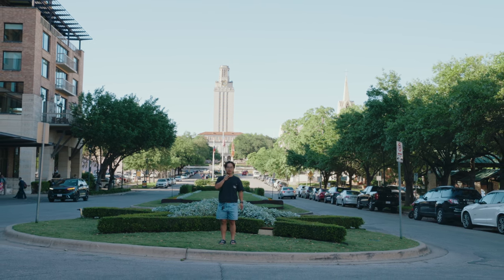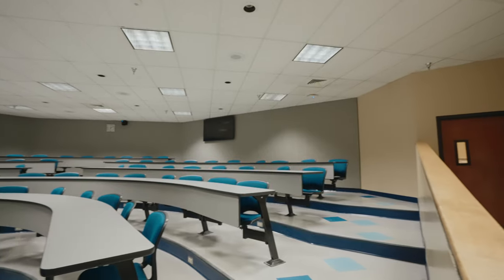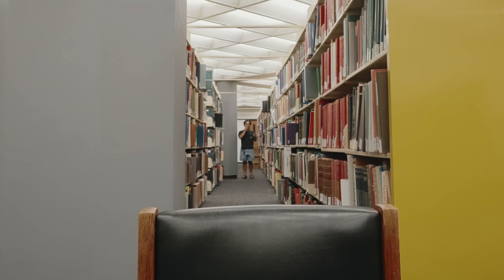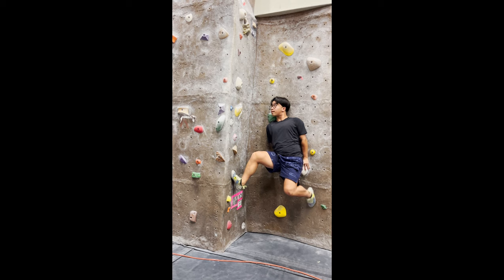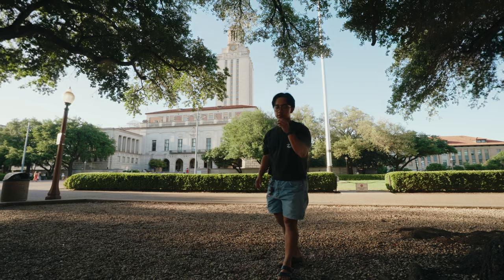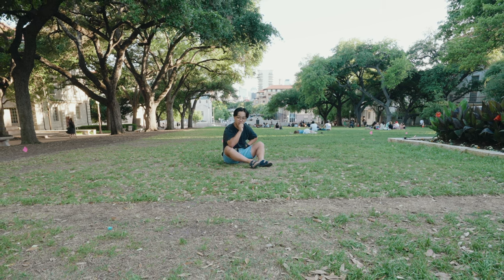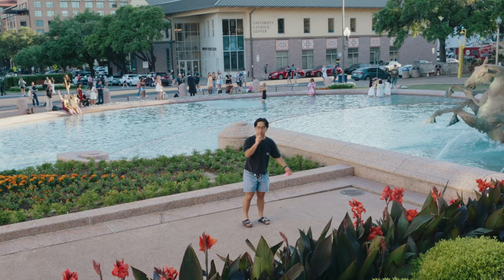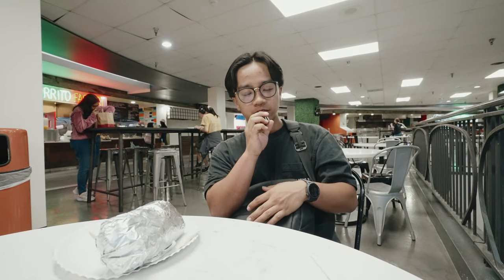University of Texas at Austin Campus Tour 2024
Headed off to UT Austin this fall? In today's college vlog, Nathan gives us a closer look into campus life at the University of Texas at Austin. From fountains, food, dorms, and libraries, Nathan covers the essentials when it comes to life at UT Austin. Are you ready to be a longhorn? Hook 'em! 🤘🧡

Follow Fizz as we cover a full semester at college campuses across the country 5x a week! This semester, we have students showcasing their lives at Northeastern University, UCLA, USC, UT Austin, and Syracuse University.

Fizz is not a Bank. Banking services provided by Patriot Bank, Member FDIC. The Fizz Debit Card is issued by Patriot Bank, Member FDIC pursuant to a license from Mastercard® and may be used everywhere Mastercard® debit cards are accepted. All loans originated by Lead Bank, Member FDIC. for more info.